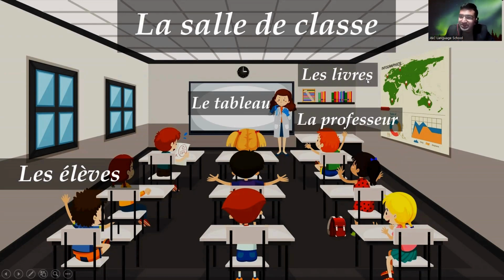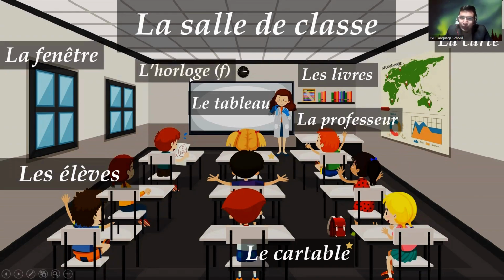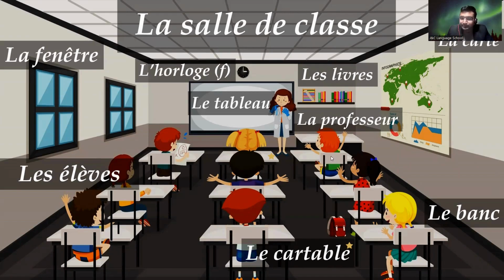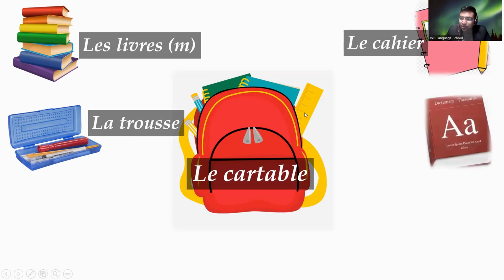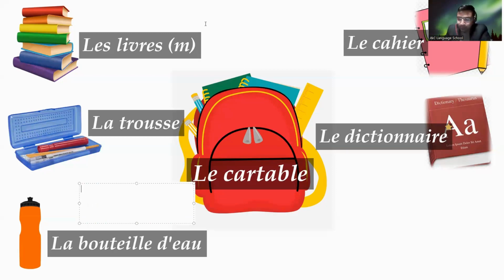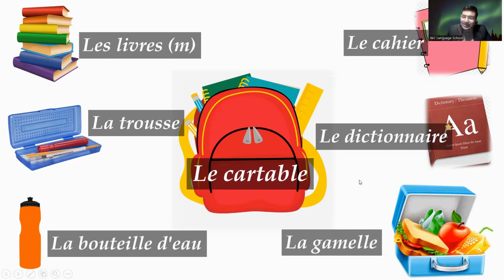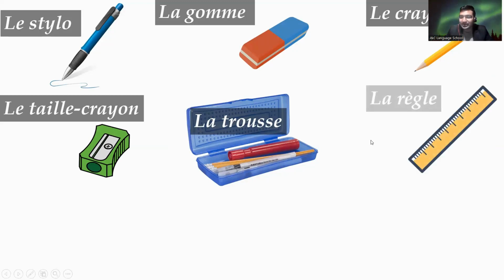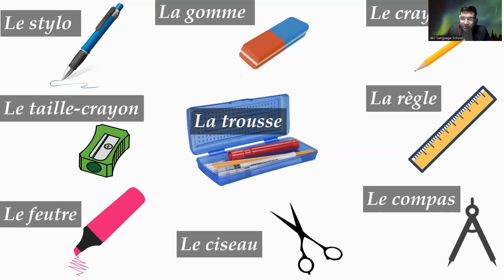La salle de classe | The classroom | French vocabulary for beginners with J&C Language School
Your pursuit of French fluency is an exciting journey, and J&C Language School is here to make it unforgettable. Our exceptional French language programs offer a world of benefits:

📚 Tailored Learning: Our classes are designed to match your current proficiency level, ensuring that you're always challenged but never overwhelmed.

💡 Modern Learning Methods: Experience interactive and innovative teaching techniques that make learning French a joy.

🌍 Cultural Immersion: Immerse yourself in French culture through various activities, enhancing your language skills while experiencing the essence of France.

🕒 Flexible Scheduling: Life is busy, and we understand. Our flexible scheduling options ensure that your language learning fits seamlessly into your life.

🎯 Specialized Courses: Whether you're preparing for TEF/DELF exams, seeking Canadian PR, or targeting multinational job opportunities, we have specialized courses to meet your needs.

Ready to dive deeper? Explore our French language programs in detail

But don't just take our word for it! Discover what makes us stand out:

🌟 Student Success Stories: Hear firsthand from our successful students. Watch their inspiring stories here:

 • Why Do Students Love J&C Language Sch...

🌟 Outstanding Google Reviews: With 5-star ratings, we're Google's most-reviewed institution for a reason. See for yourself

🌟 Vibrant French Community: Connect with fellow learners and enthusiasts on our Instagram page, Asia's most-followed for the French language

Questions or need more information? Our dedicated team is here to assist you.

Your French journey begins here, and we're excited to be part of it. Are you ready to embark on this adventure?

Thanks & Regards,

Chetan Sharma || Senior Counsellor

J and C Language School